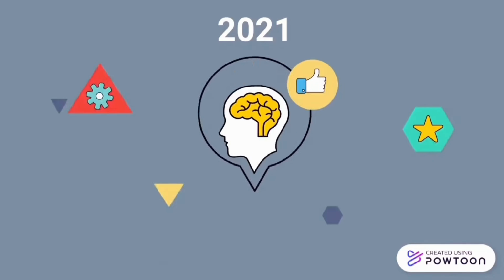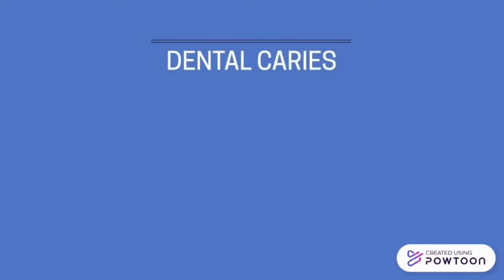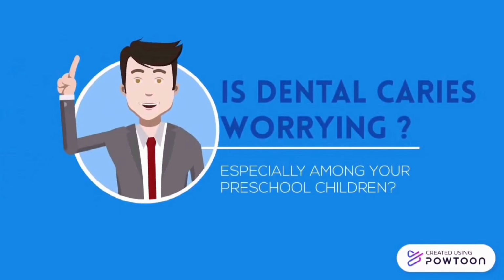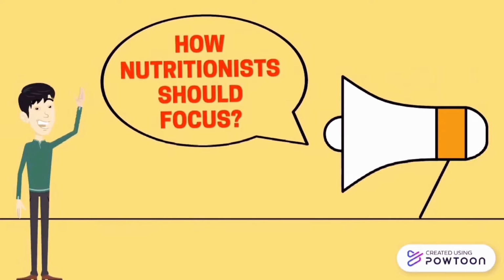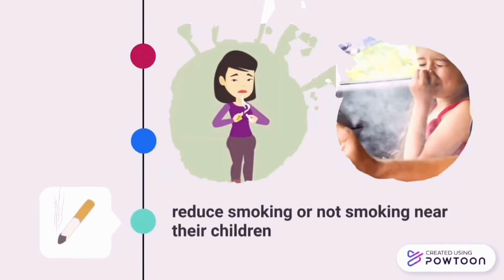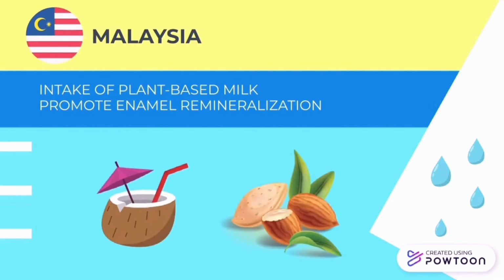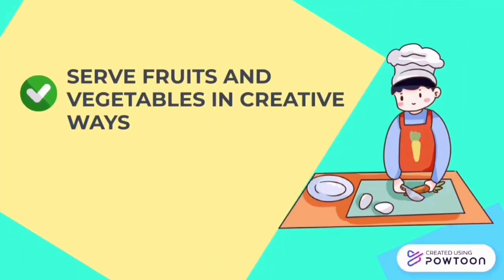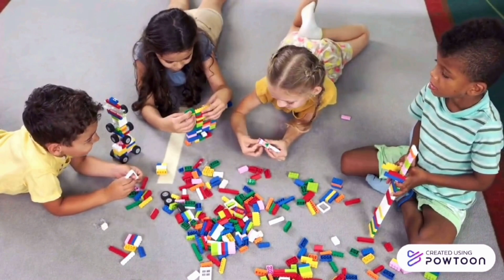DENTAL CARIES AMONG PRESCHOOL CHILDREN